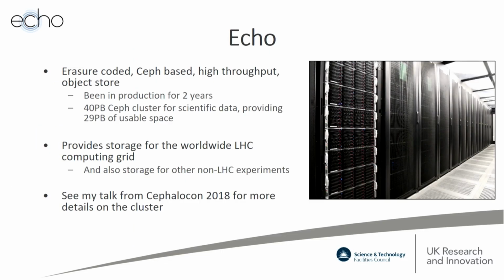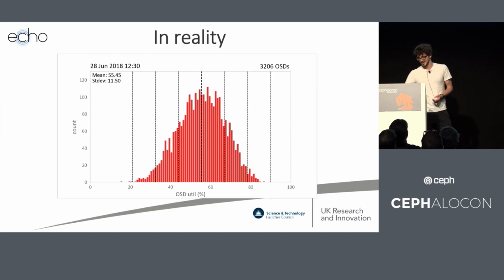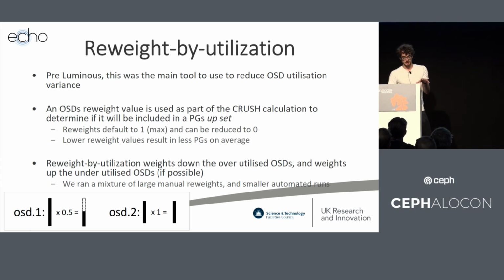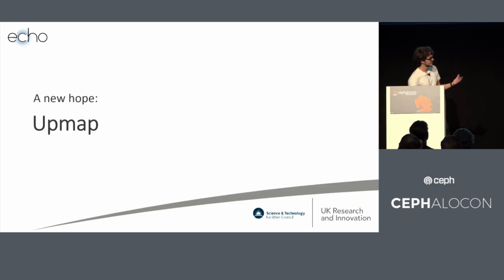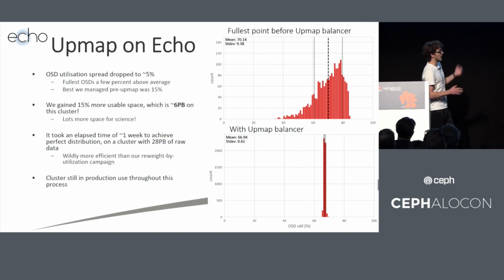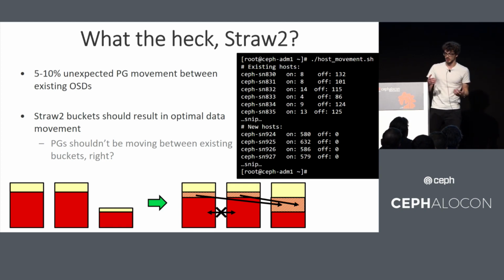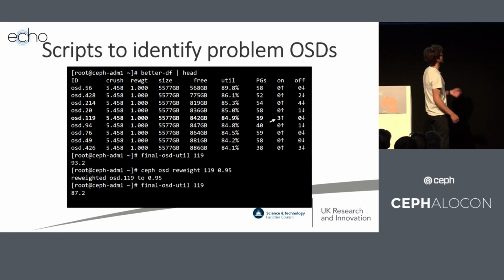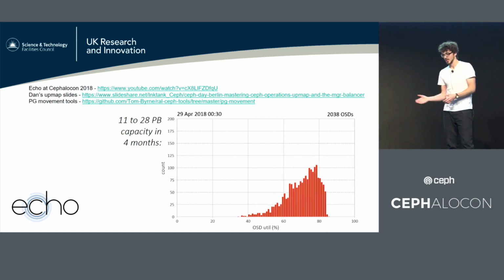CRUSH-ing the OSD Variance Problem - Tom Byrne, Storage Sysadmin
Tom will be talking about the challenges of keeping OSD utilization variance under control in a large, rapidly growing cluster.

In the past year he has been managing a large and heavily utilized Ceph cluster that has grown from 1500 OSDs to 5000 OSDs (40PB), while maintaining an average OSD utilization of over 50% throughout the year. This has presented some unique challenges, and Tom will discuss these, along with the positive impact the upmap balancer has had on this process, and general advice for growing near full clusters.

About Tom Byrne
Science and Technology Facilities Council
Storage Sysadmin
Oxford, United Kingdom
LinkedIn Connect
The Science and Technology Facilities Council is a world-leading multi-disciplinary science organisation. We provide access to large-scale facilities across a range of physical and life sciences, enabling research and innovation in these areas. We do world-leading research, and need world-leading computing to facilitate it.

As a storage systems administrator for STFC, I've been working with Ceph for a number of years, and have been part of a team that manages several Ceph clusters for various use cases. The largest cluster currently has five thousand disks and 40PB of raw capacity, and is used to store data for the LHC experiment at CERN.

Running a cluster at this scale has presented a unique set of challenges, and has allowed me to develop an understanding of how to make best use of Ceph’s features to maximise efficiency, data security and performance. Since the last Cephalocon we have tripled the size of our large and very full cluster, going from 1.5k to 4.7k OSDs while continuing to fill the cluster to capacity, which has led to a number of insights into managing the growth of a large, full Ceph cluster.

I've talked previously about our large Ceph cluster at the Cephalocon APAC 2018 (Talk title: Erasure Code at Scale), and have talked about Ceph at various conferences in the field of computing for high energy physics.